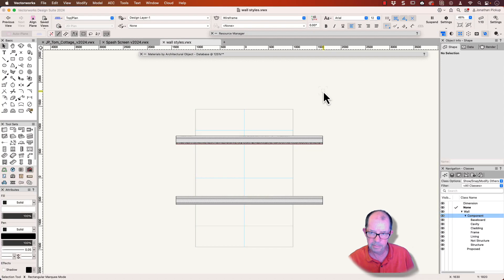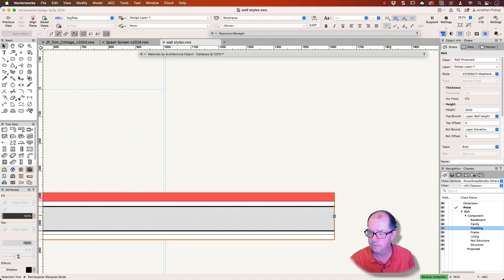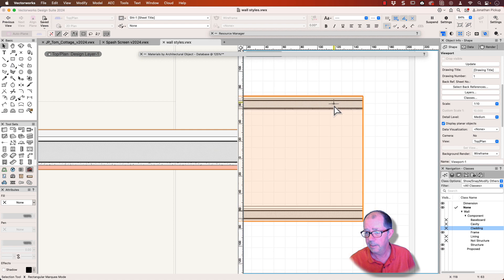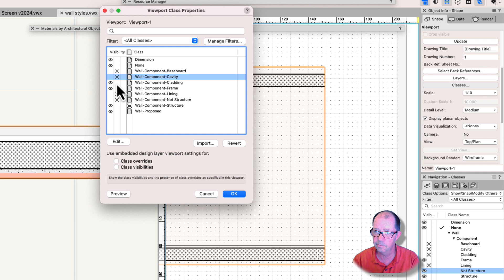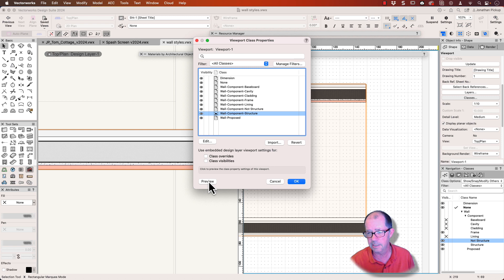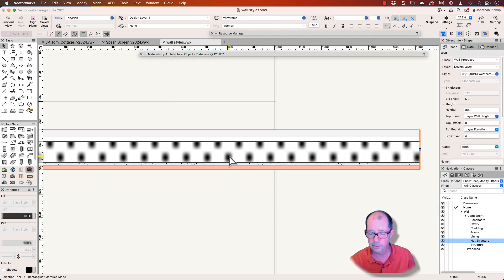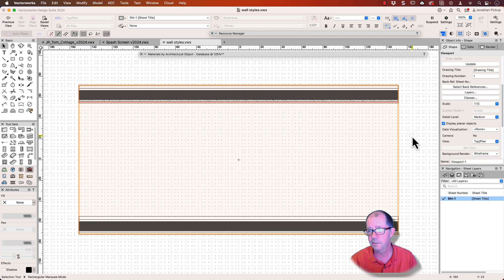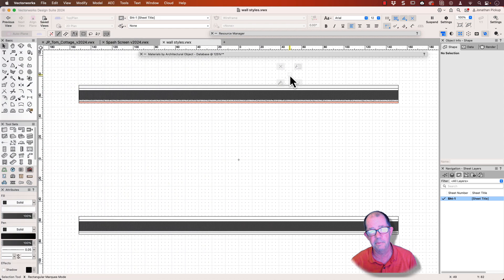Vectorworks Architect - Classes or Materials on Wall Styles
When you're creating wall styles, should you use classes to control the graphic style of the objects components or should you use materials to control the graphic style of the components? This video will go through the basics of whether you should use classes or materials.

If you want the detailed movie that shows you exactly how to set up your wall styles to use classes or materials, become a member and look for the membership video.